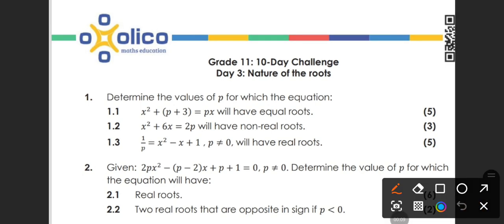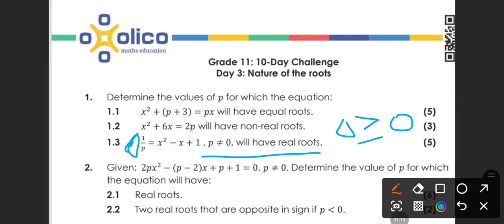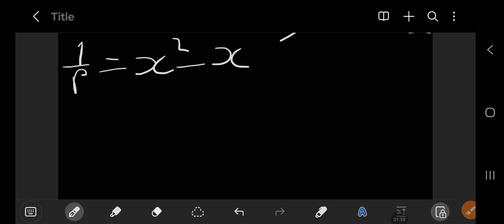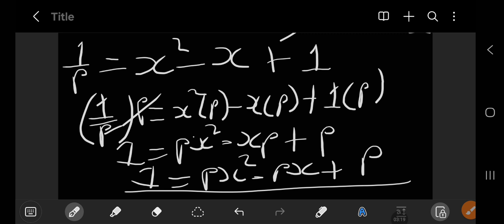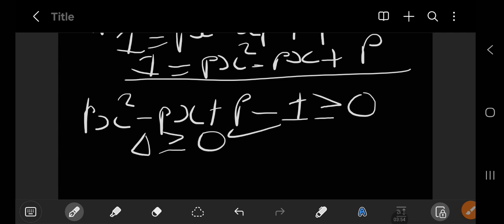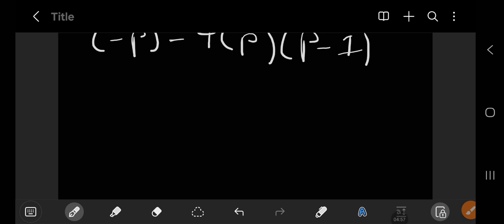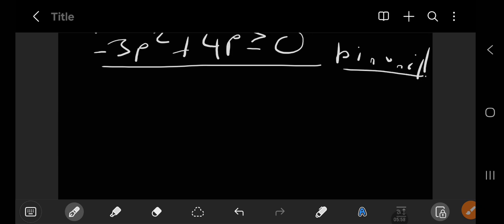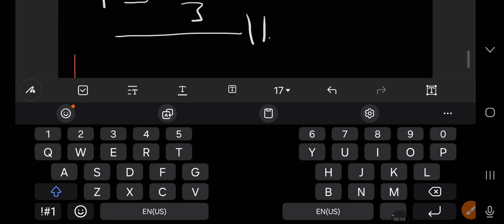Question 3🧐maths 11